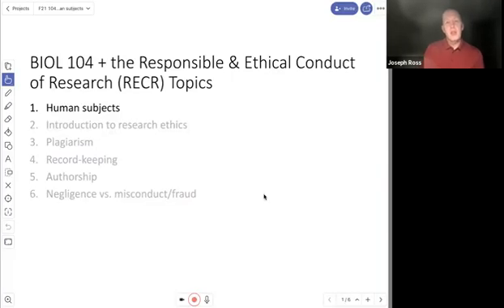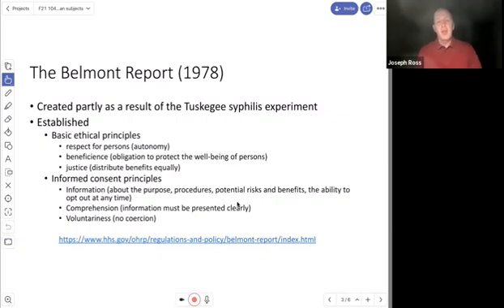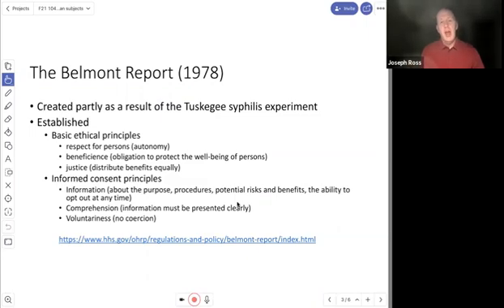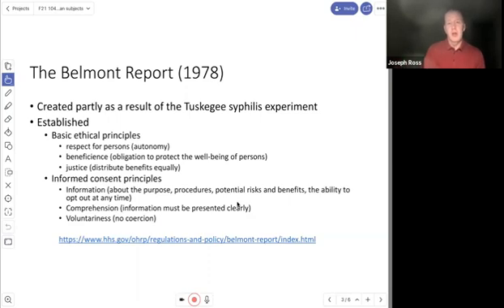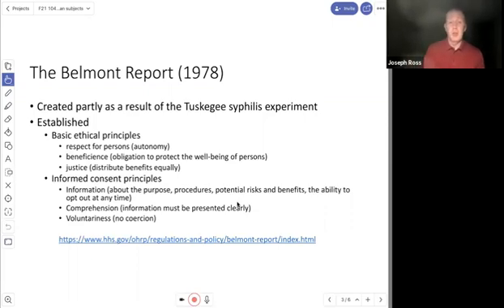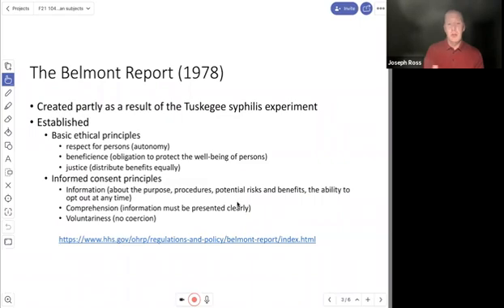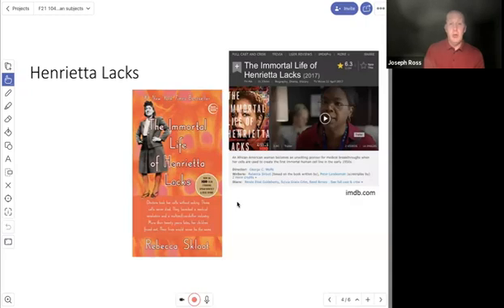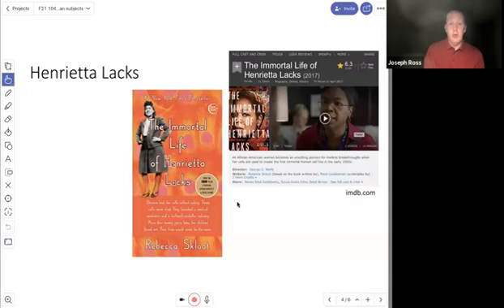Human Subjects Research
Responsible and Ethical Conduct of Research (RECR) asynchronous training component of the course-based undergraduate research experience (CURE) lab course BIOL 104 at CSU Fresno. Understanding the critical components of the protection of human research subjects as related to informed consent.